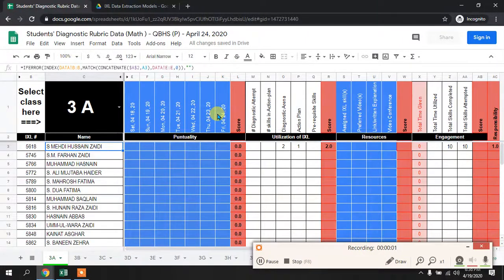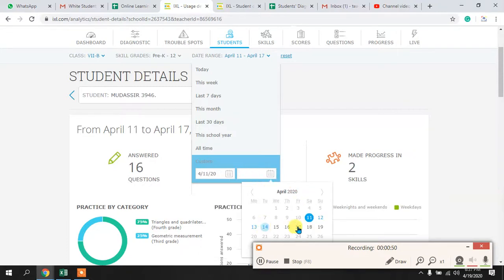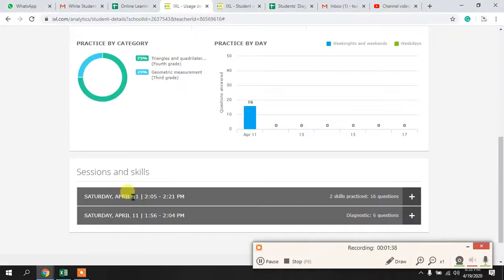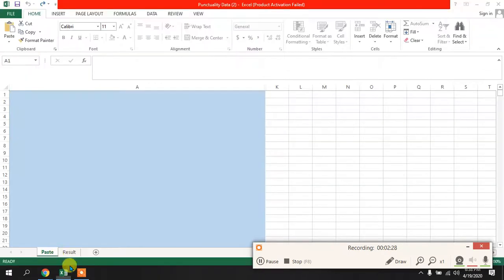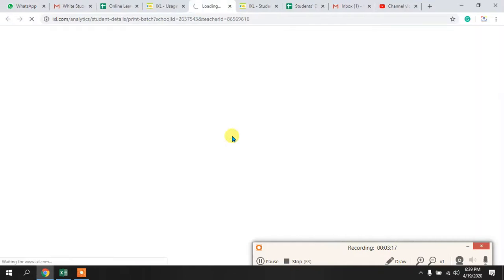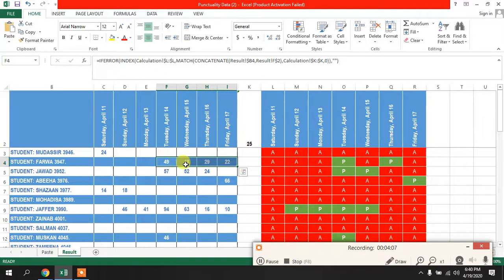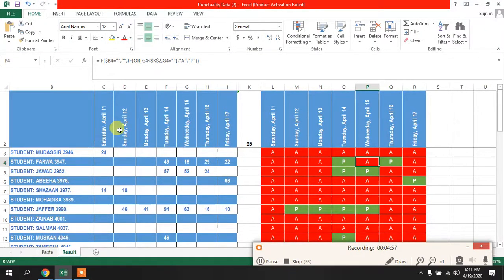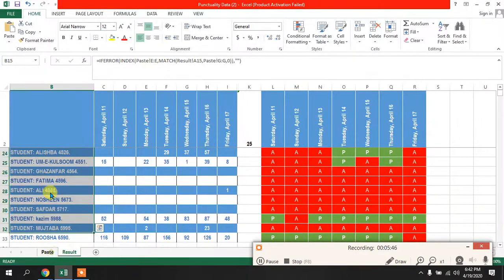Punctuality Model | QBHS | Sir Abid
Punctuality